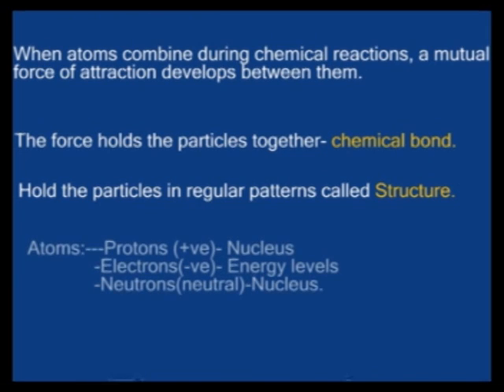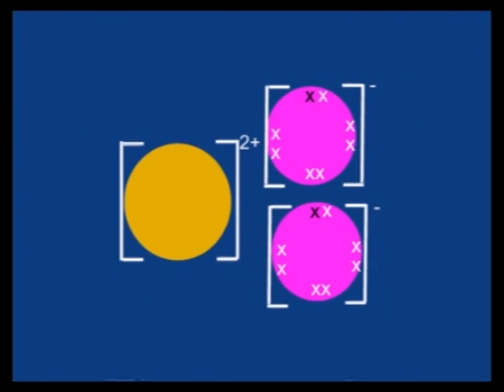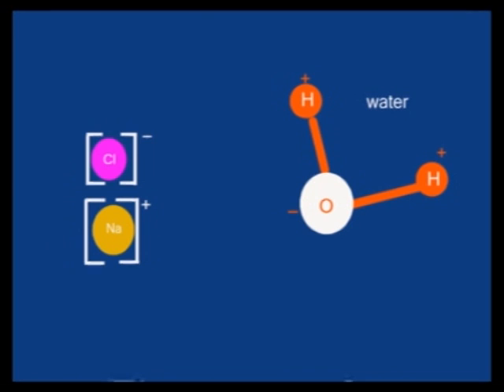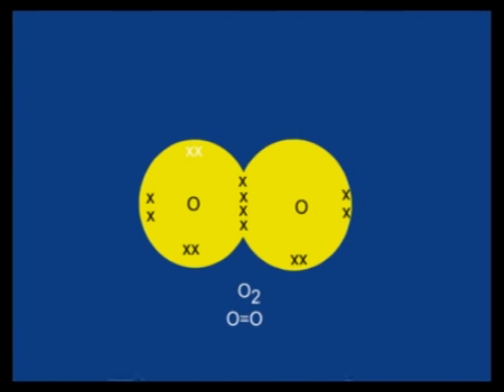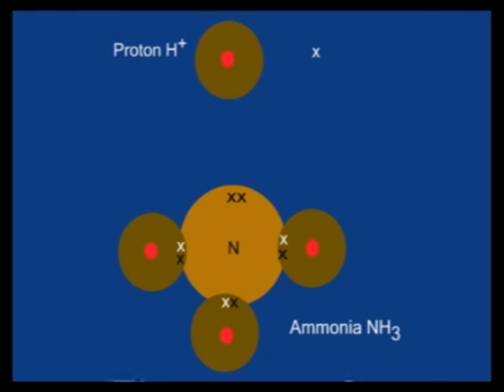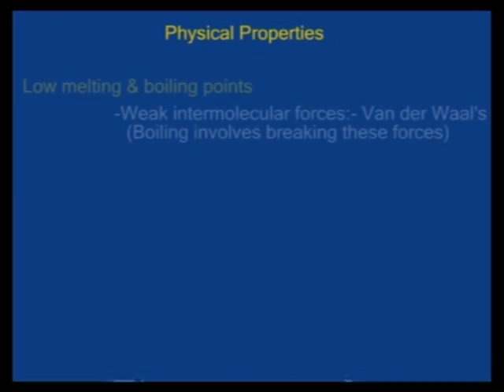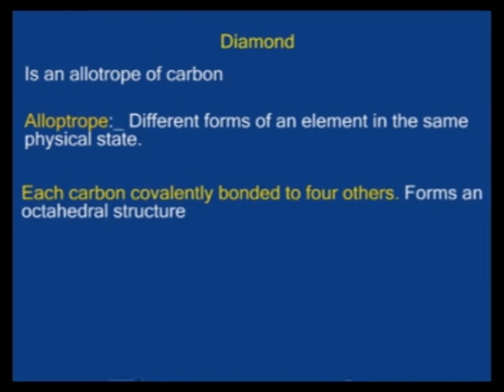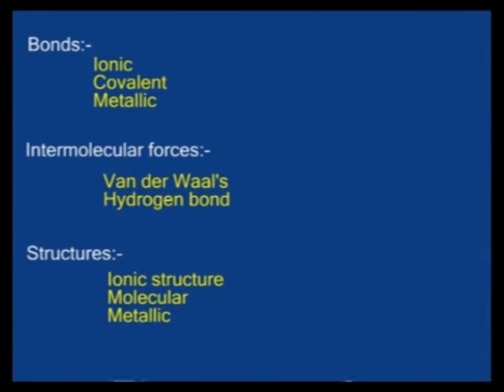3 Structure & Bonding